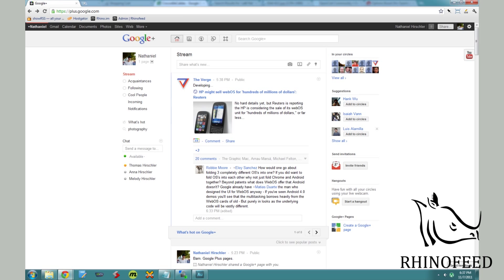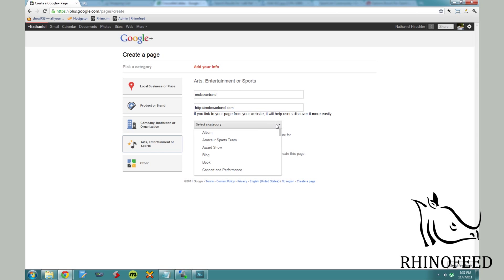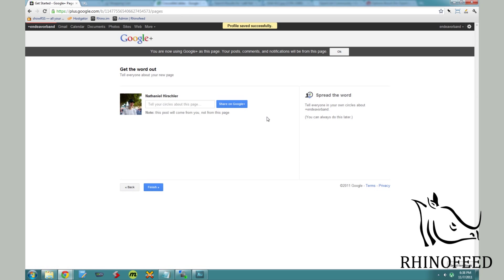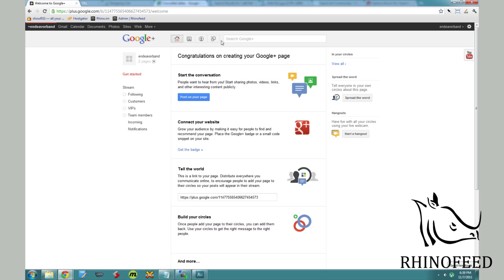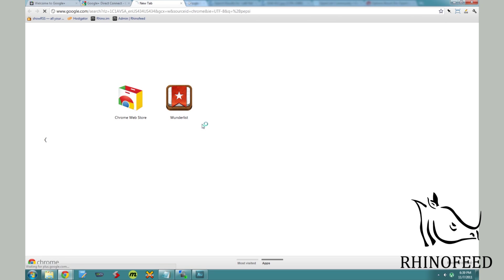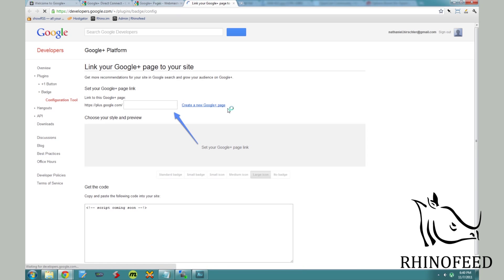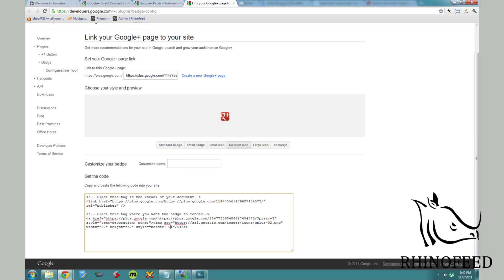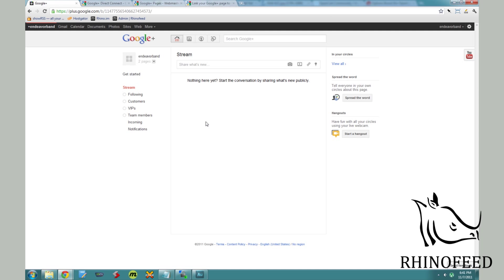How to Create a PAGE on Google Plus!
We now have the ability to create our own personal, business, or band pages on Google Plus, finally! I hope that this brings in more traffic to Google Plus, so it can take over Facebook. :D